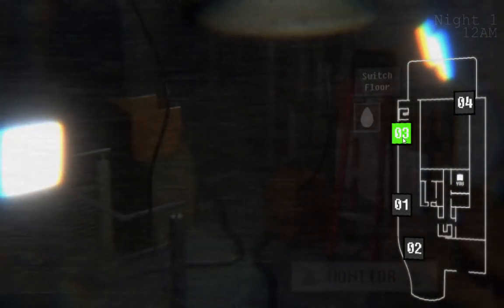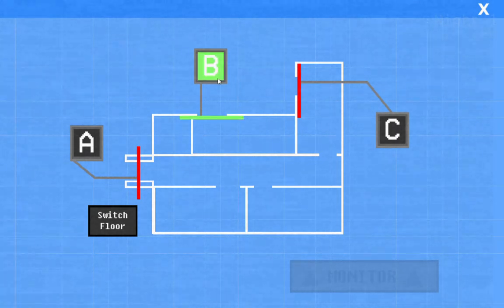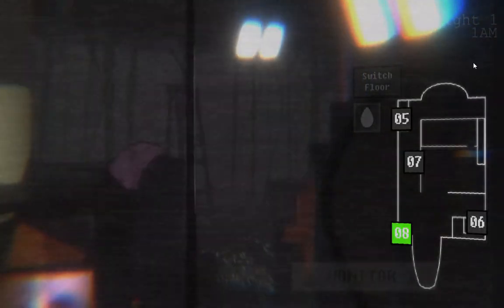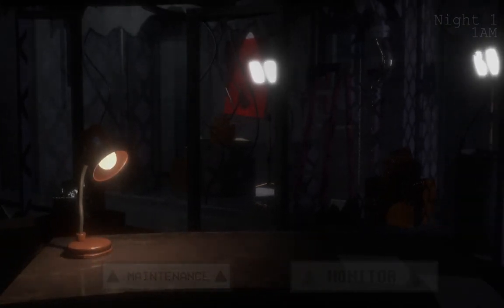Something soon...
Something is coming soon, despite the long time...welcome back.